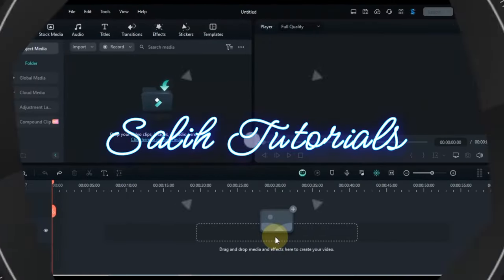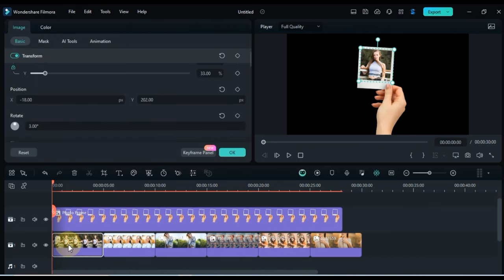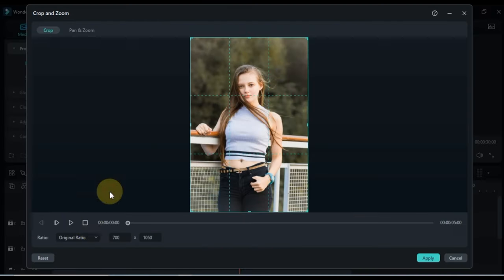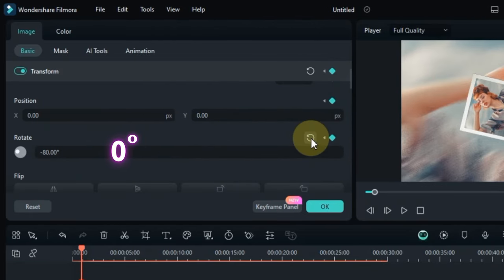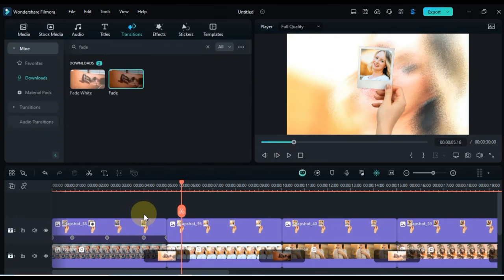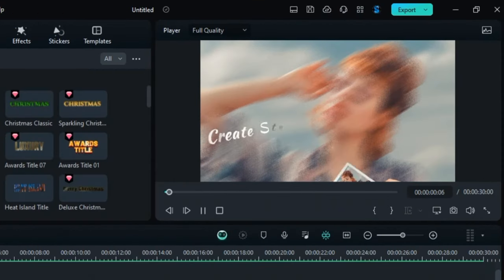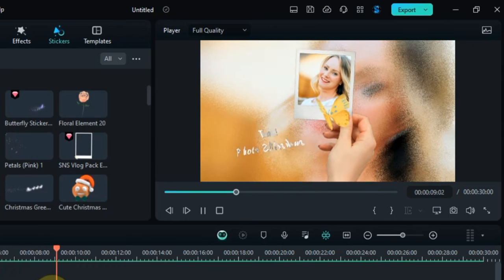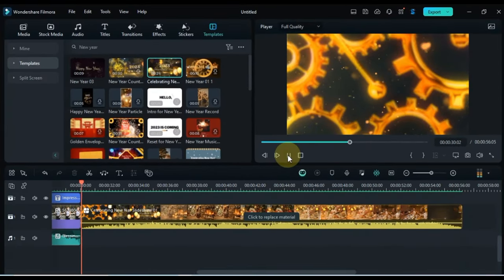Create Stunning New Year's Toast Photo Slideshows in Filmora 13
I'll show you how to transform your New Year's Eve photos into stunning slideshows that'll have everyone raising a toast to your creativity. No fancy editing skills needed!
This video will guide you through every step, transforming your photos and videos into a dazzling spectacle that'll wow your friends and family.

Here are some similar videos you might find helpful:
filmora 13
filmora
filmora slideshow
filmora photo slideshow
filmora video editor tutorial
photo slideshow
photo slide video editing
filmora tutorial
slideshow filmora
wondershare filmora 13
filmora photo editing
filmora 13 video editor tutorial
filmora animation
filmora 13 new features
slideshow
wondershare filmora 13 tutorial
filmora slideshow template
photo slideshow filmora
slideshow video
wondershare filmora
filmora 13 effects